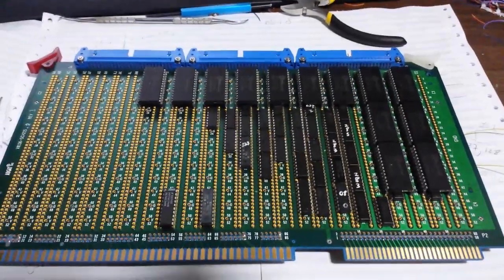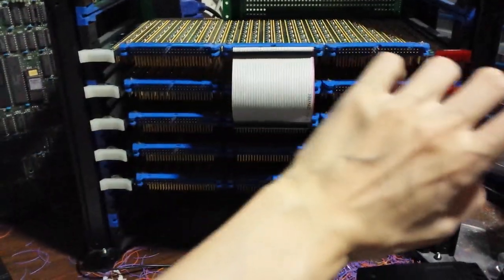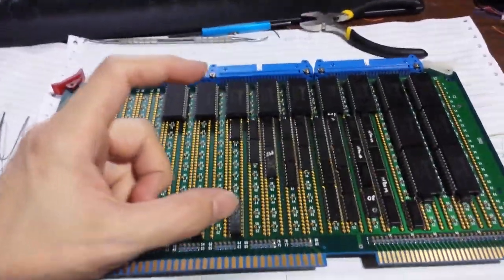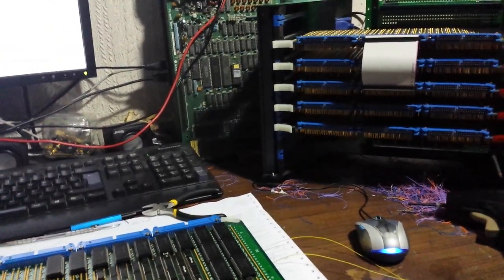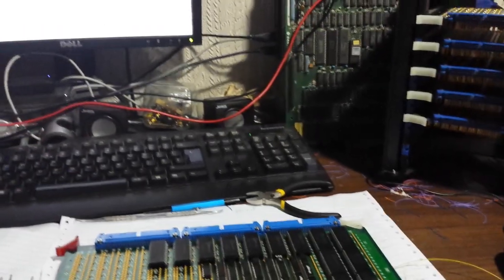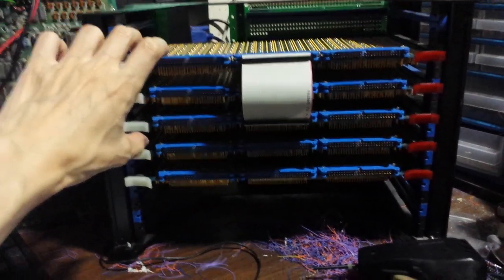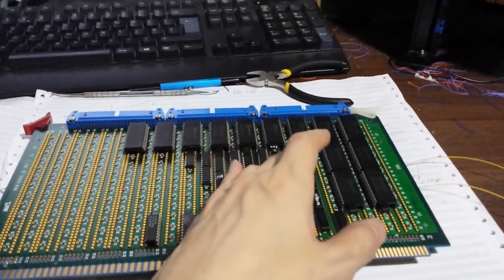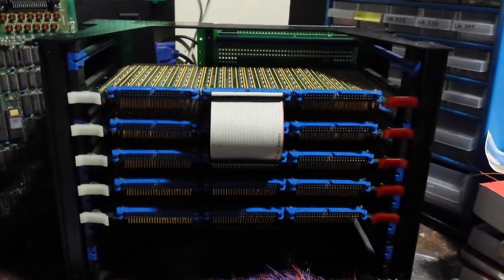New CPU/Minicomputer from scratch made from 74HC logic on wire-wrap boards. Updates & News!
Please also look at Magic-1, the work that inspired me to do this in the first place, by my online friend Bill Buzbee